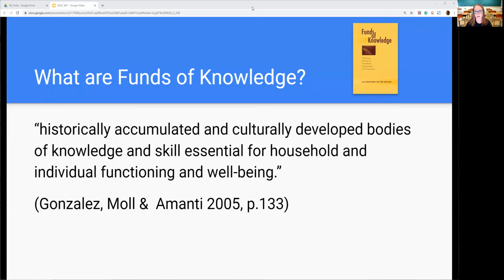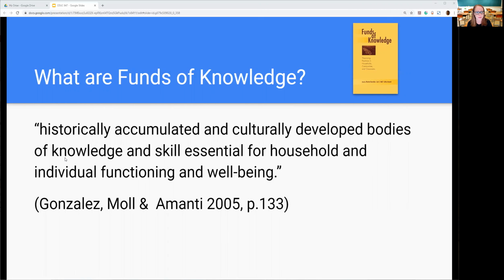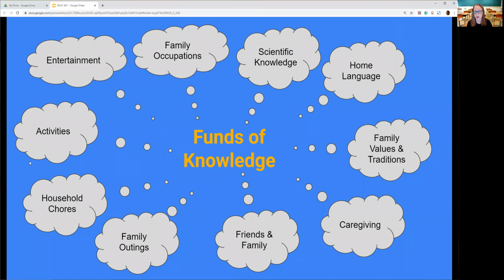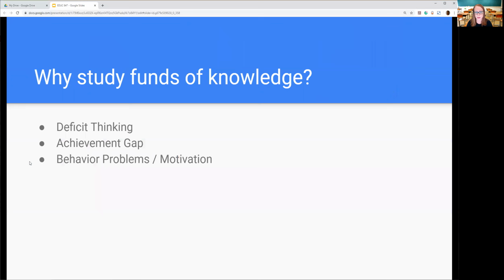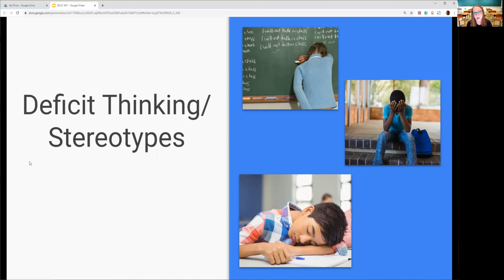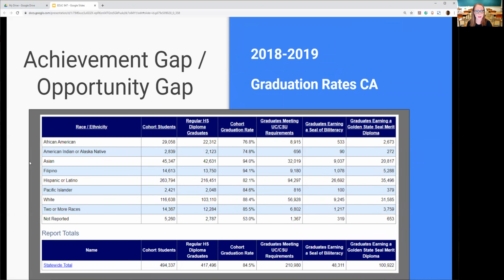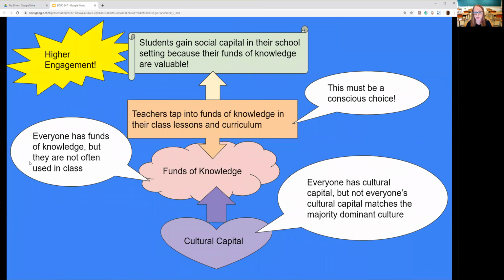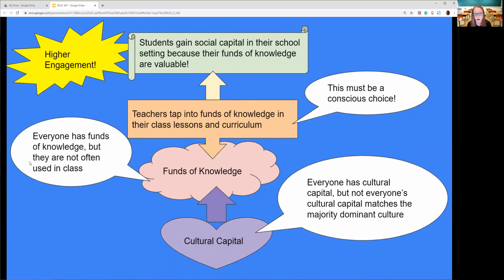Funds of Knowledge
What are funds of knowledge? Why should teachers care?